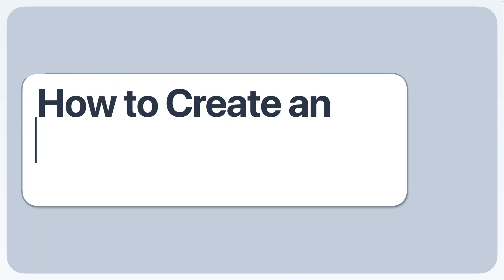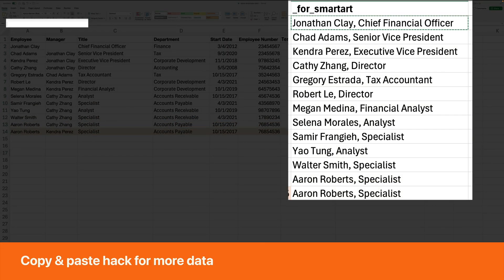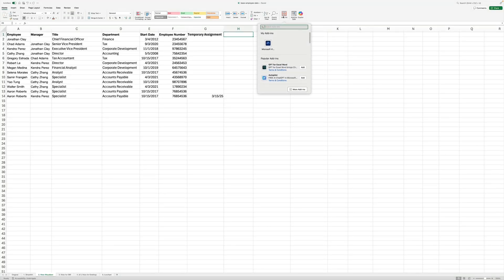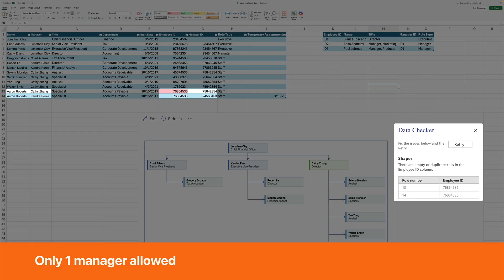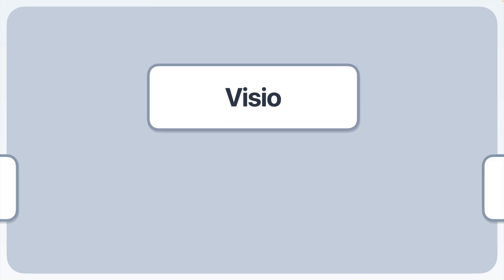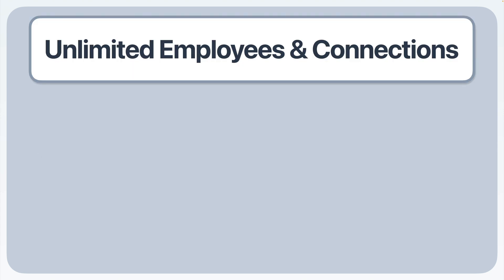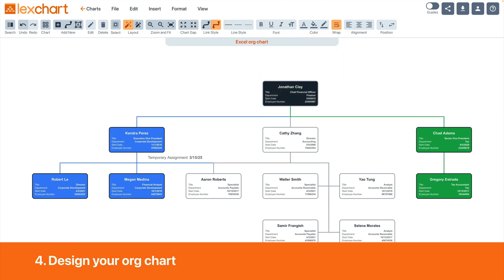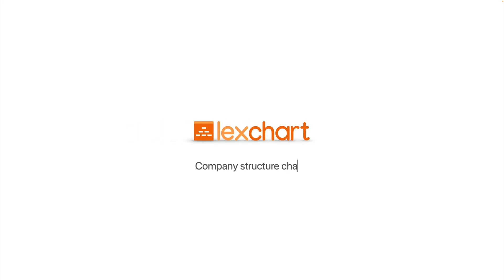5 Ways to Create an Organization Chart with Excel Data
Are you tired of manually creating and updating organization charts from Excel data? In this video, we explore 5 different methods for turning your Excel spreadsheets into professional organization charts.

Discover the pros and cons of popular options like SmartArt and Visio Visualizer, and learn why these common solutions might not be ideal, especially when dealing with complex reporting structures or frequent changes. We dive into practical limitations like handling dual reporting lines and dotted line relationships.

🖥️ 5 Techniques

1. SmartArt
2. Visio Visualizer
3. Visio 365
4. Visio Standard
5. Visio Professional
6. [BONUS option]

Stick around until the end for a BONUS solution—Lexchart—a powerful yet user-friendly alternative specifically designed for organization charts. Lexchart allows you to easily handle dual reporting structures, dotted-line relationships, and real-world complexities directly from your Excel data without the hassle.

✅ Topics Covered:

How to use SmartArt (and its frustrating limitations)

Why Visio Visualizer might work—but not for everyone

Understanding the hidden costs of Visio products

Easy, flexible solutions with Lexchart

🚀 Start creating org charts effortlessly:

Import your Excel data directly

Customize your chart with unlimited additional data

Quickly visualize dual reporting lines and special project assignments

Easily update and export your final chart

Let us know which method works best for you or share your own Excel org chart experiences!